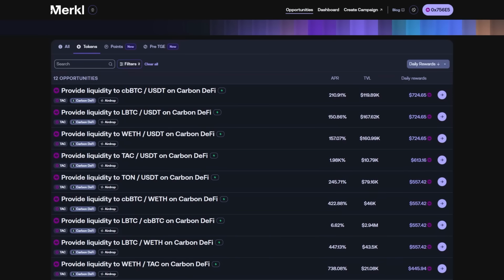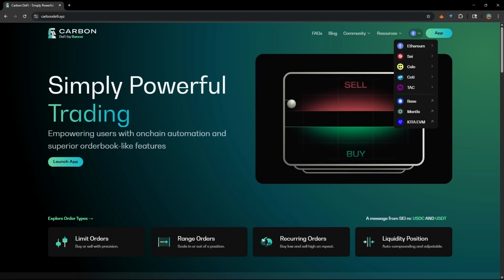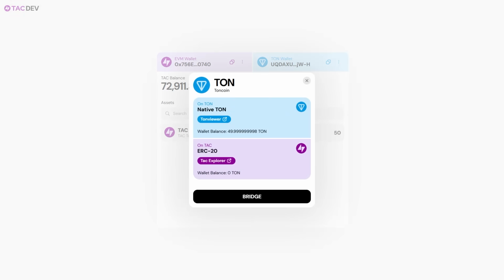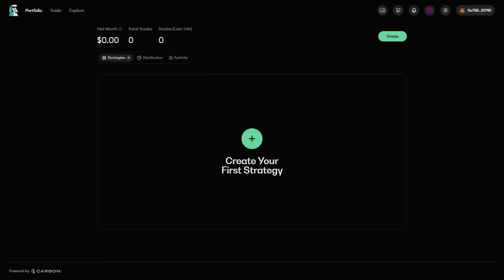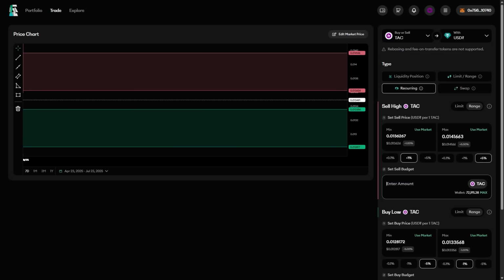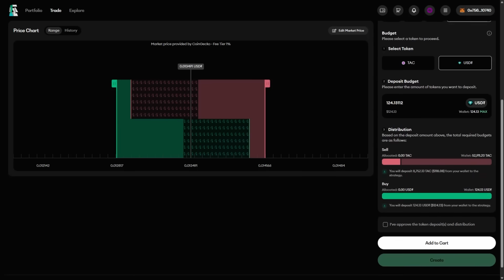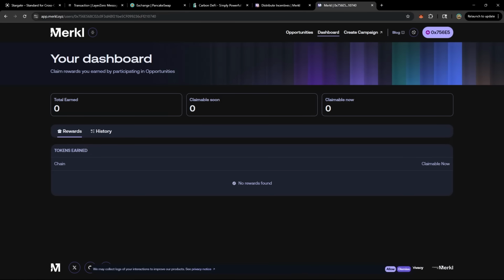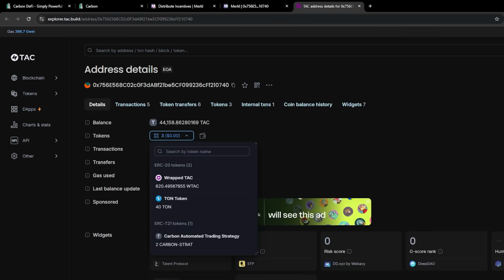The TON Bridge & CarbonDeFi - Liquidity Rewards are LIVE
The Bridge to TON

Follow Jen on Twitter for More Content!